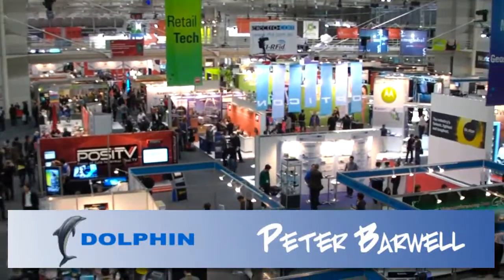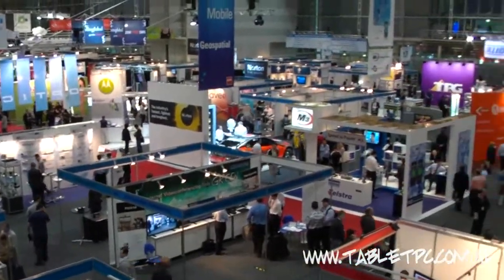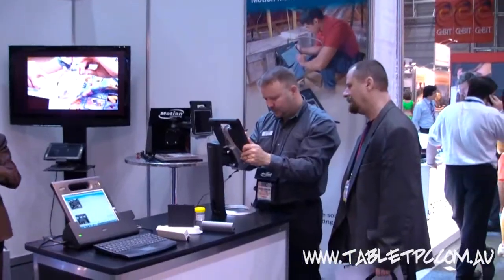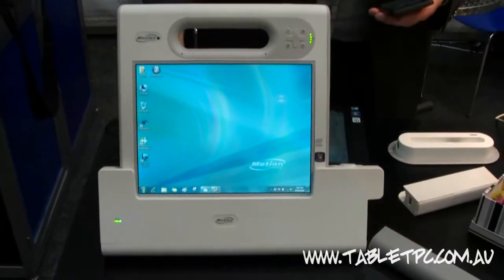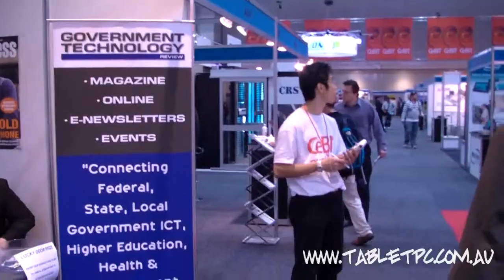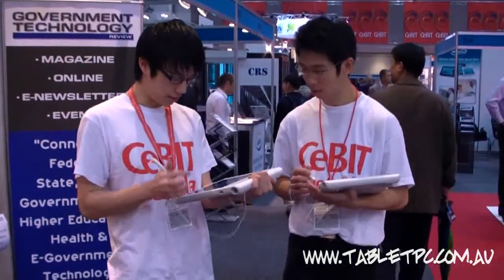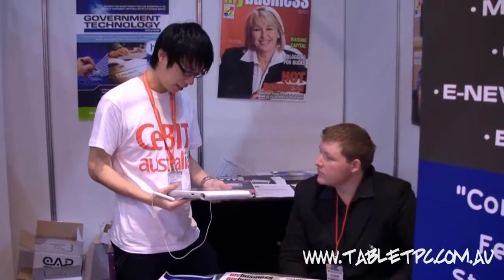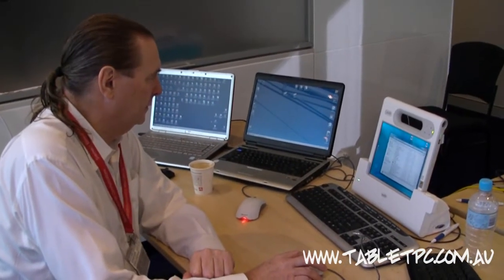Dolphin Software uses Motion Computing C5 Tablet PCs to collect data at CeBit Australia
Dolphin Software uses Motion Computing C5 Tablet PCs to collect demographic data from exhibitors and visitors at CeBit Australia.

Dolphin's software allows for fast data capture using the Motion C5's inbuilt 2D barcode scanner. The software allows CeBit to gather feedback data quickly, accurately and reliably from the exhibition floor.

Importantly Dolphin's software enables the data gathered to be compiled and presented in a simple graphical format for reports.